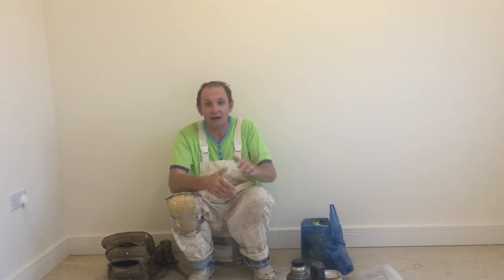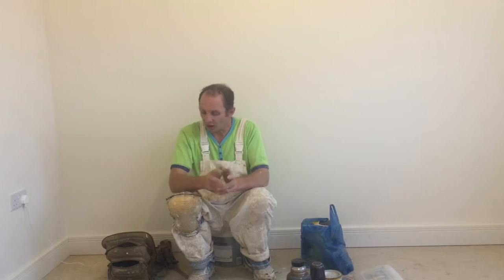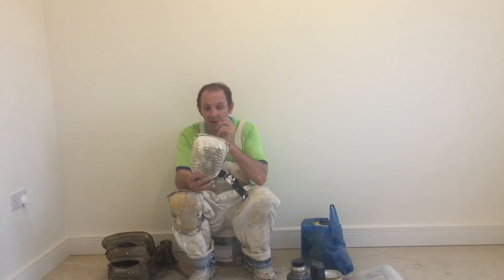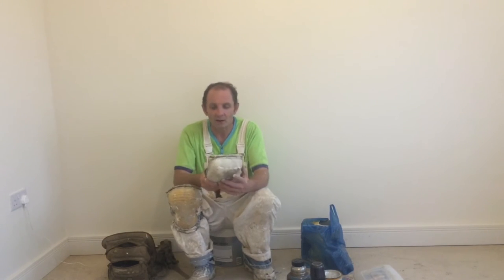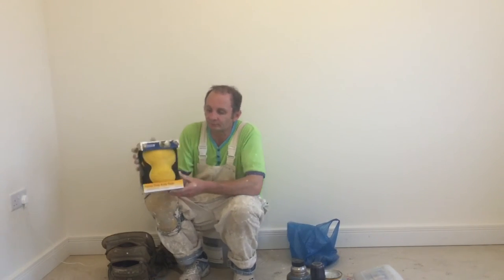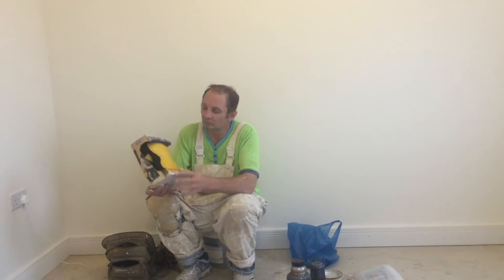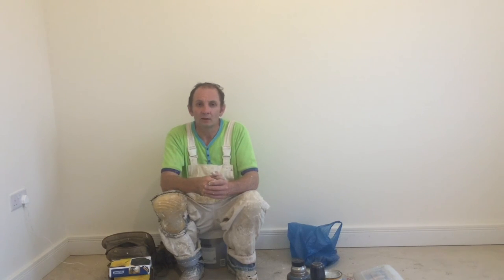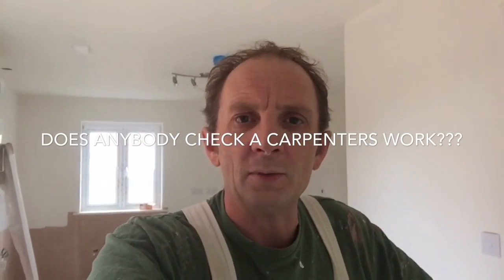Draper Heavy Duty Knee Pads, Review